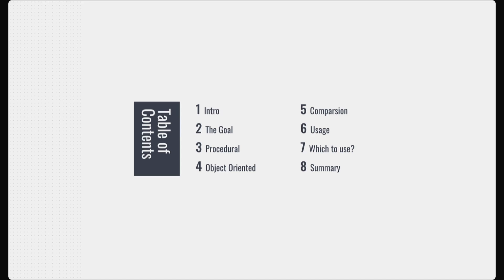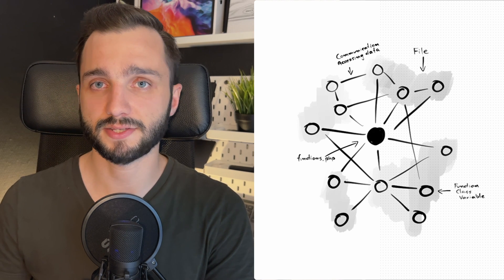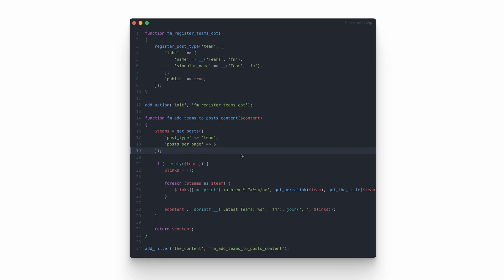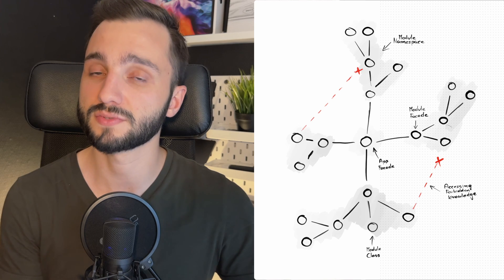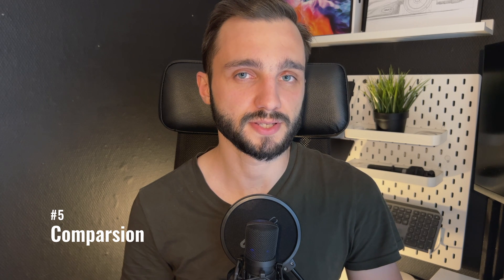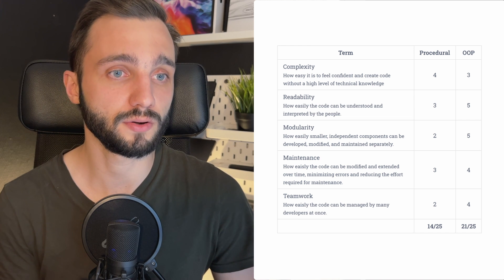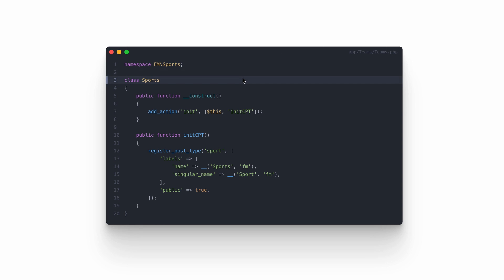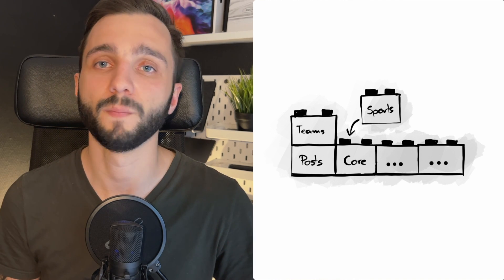WordPress Architecture Fundamentals: OOP vs Procedural Approach - Which wins?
Sometimes, people don't think about what they're doing. I've seen crap like 5000 line files looking like copy and paste from StackOverflow not once. If it works, then it works, right? 🤷‍♂️ I agree with this, but the question is how does it work? I remember such cases really well because it was me who wrote this. I learned then that even the most basic decisions made without careful consideration can make the product suffer.

So today I'll talk about the most basic decision that needs to be made before starting any project: "Procedural or OOP? Which should be chosen?" I'll discuss the advantages and trade-offs of each, and provide basic concepts that should help you to make careful decisions on the winning strategy for your WordPress projects.

00:00 Intro
01:21 The Goal
01:53 Procedural Approach
03:50 Object-Oriented Approach
07:11 Comparison
08:10 Code extending
09:17 Which to use?
14:07 Summary

- Thumbnail Icons Author under (not modified)